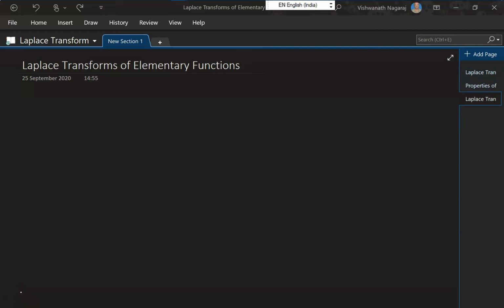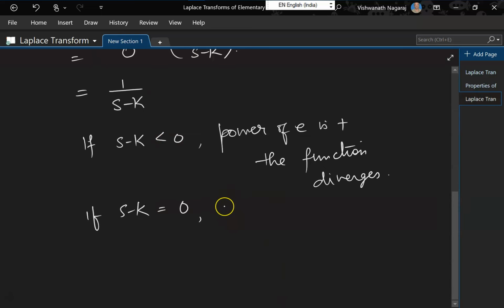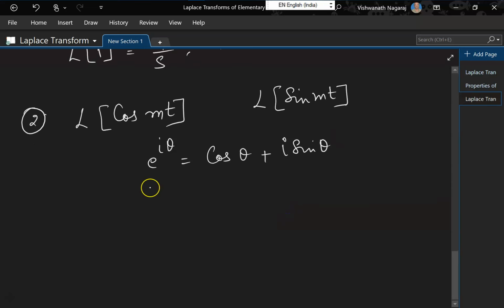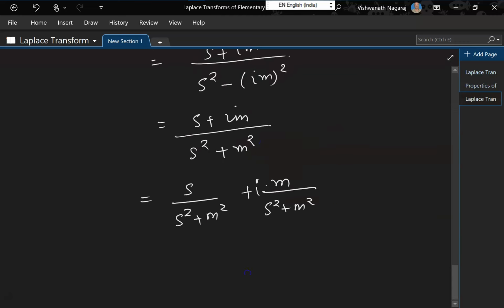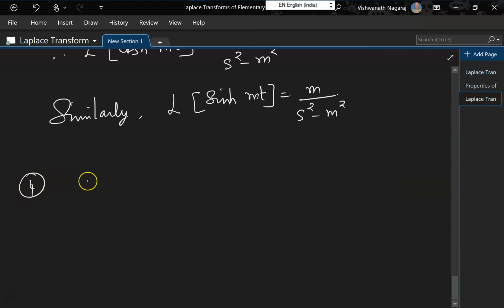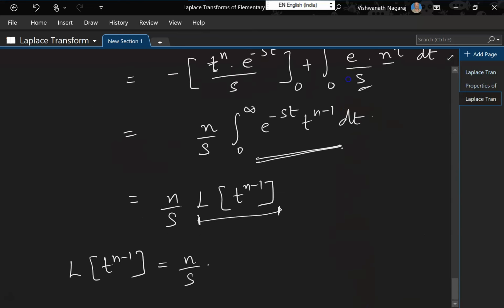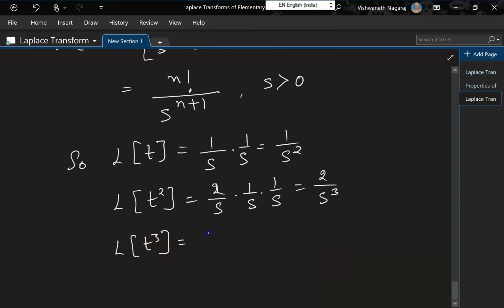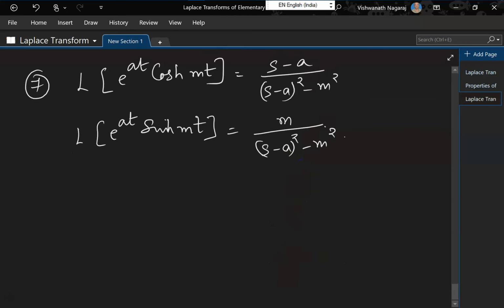003 - Laplace Transforms of Elementary Functions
Let look at Laplace Transforms of some of the elementary function.  These act as building blocks for finding Laplace Transforms of more complicated functions.